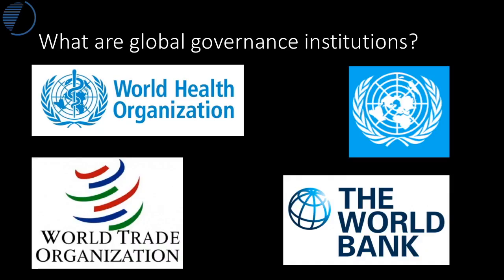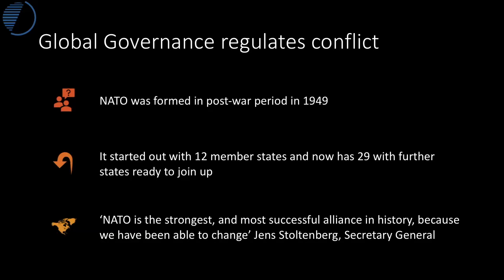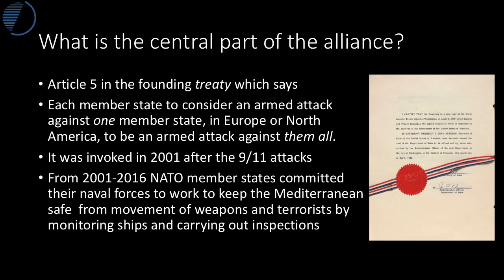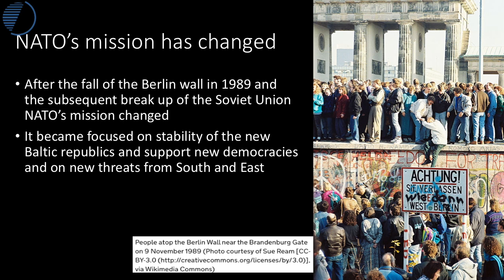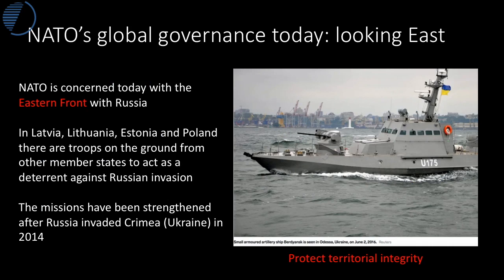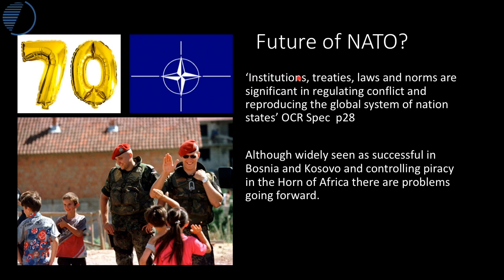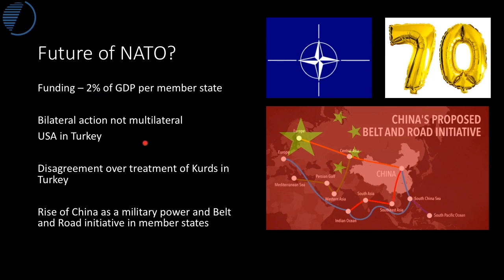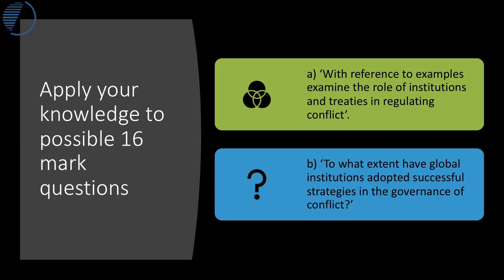Global Governance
This video is about Global Governance for the Power and Borders Module OCR Geography A level
It covers global institutions and the changing role of the military alliance NATO since 1989 and its role in regulating conflict.